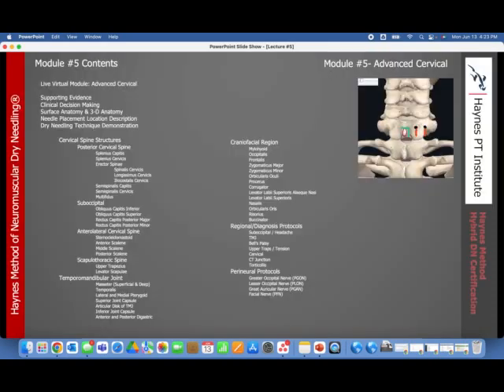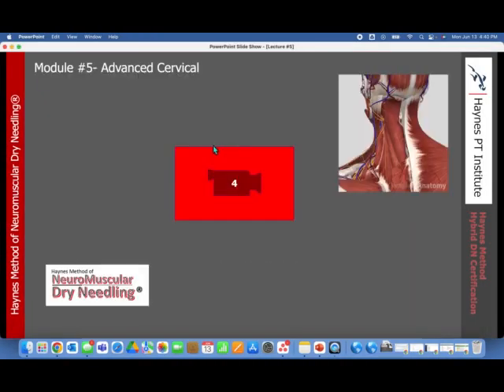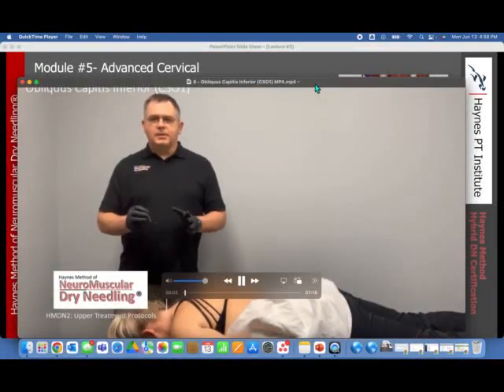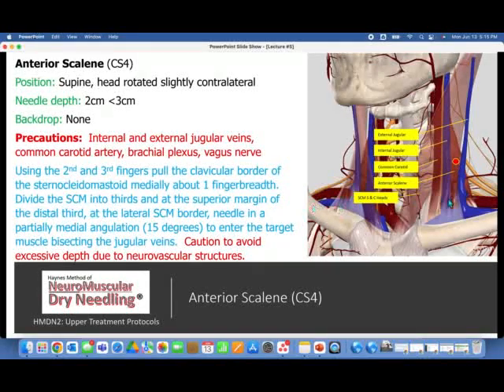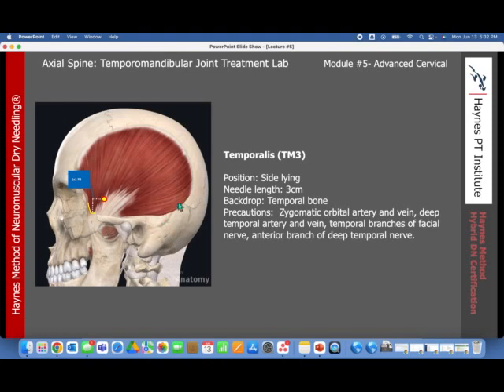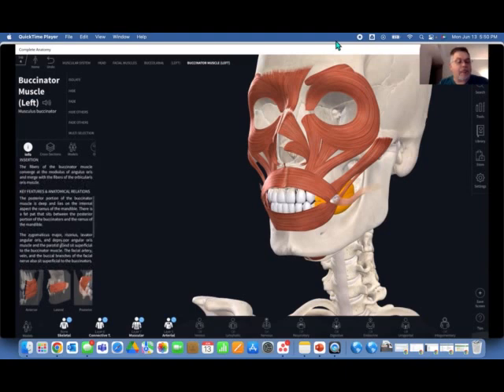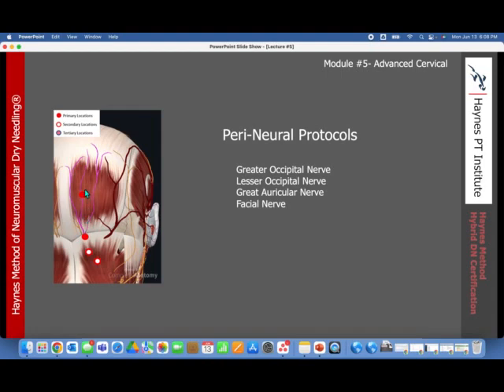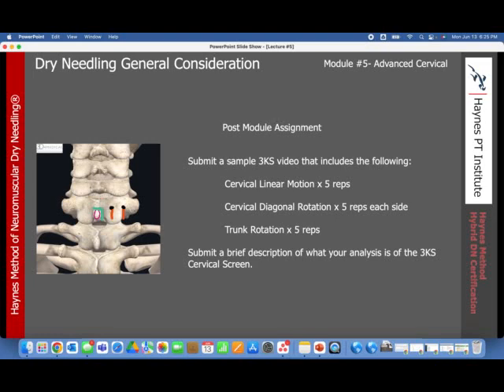Module 5: Advanced Cervical Dry Needling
Haynes Method of NeuroMuscular Dry Needling